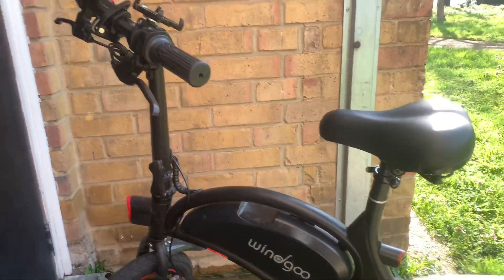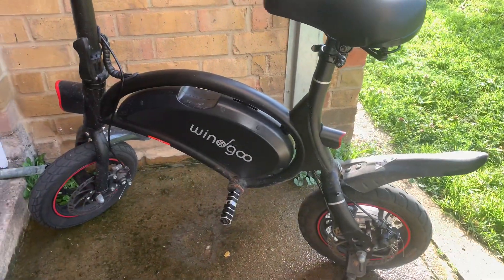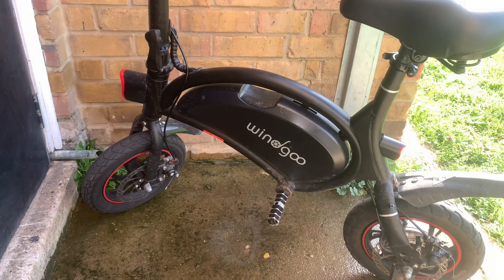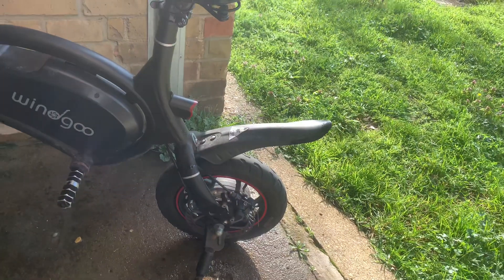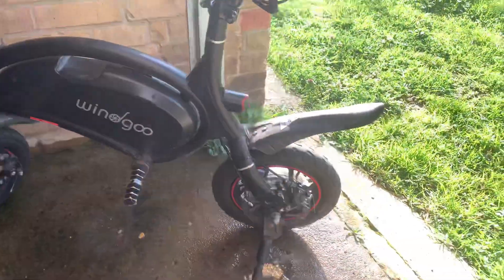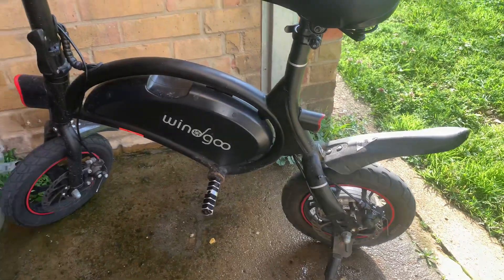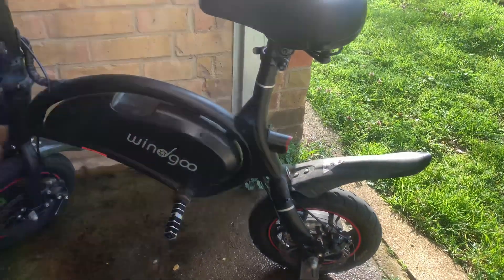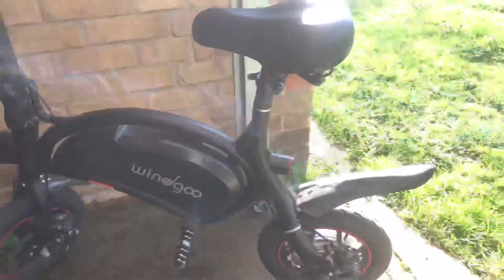Windgoo B3 Electric Bike Review - Part 3 | Maintenance Cost